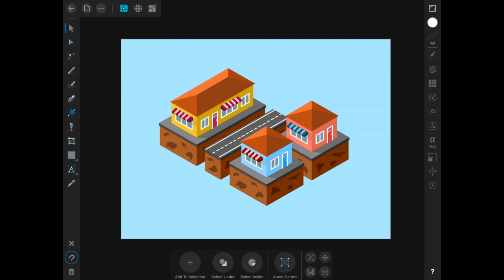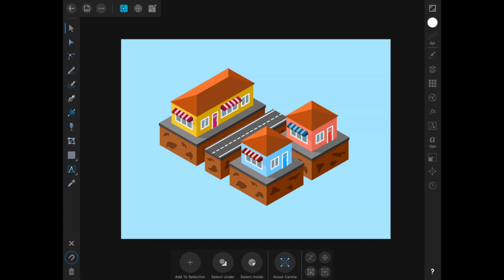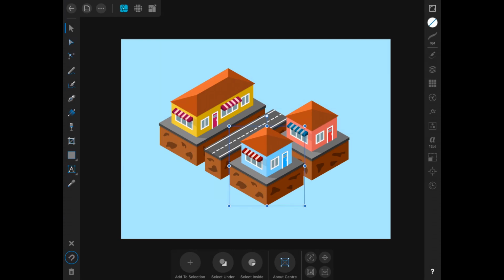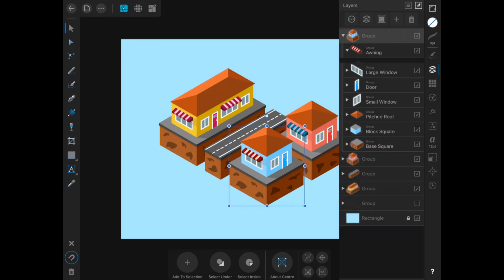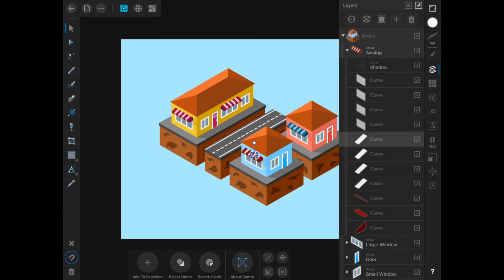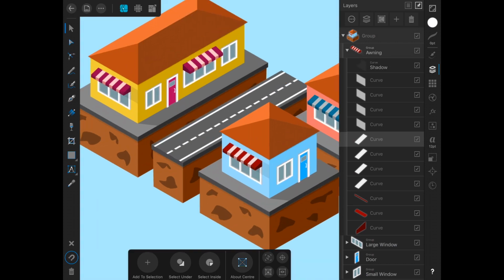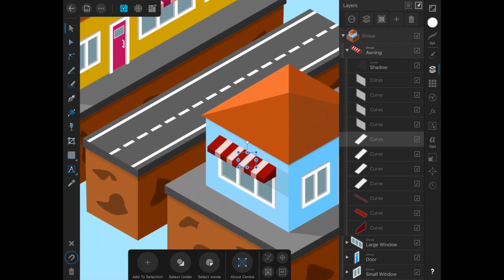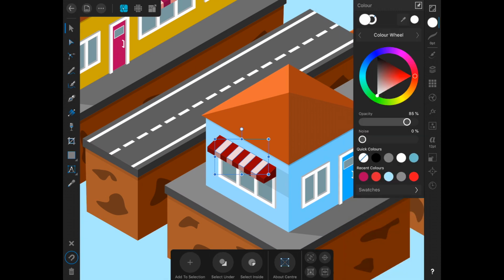How to Select Multiple Objects in Affinity Designer for iPad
A quick demo on how to select multiple objects from the layers palette in Affinity Designer for iPad.